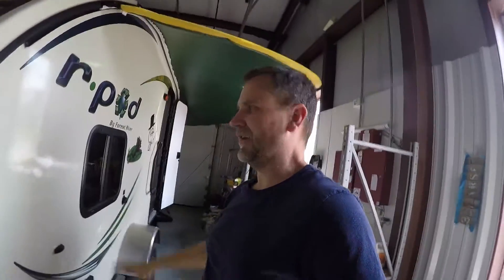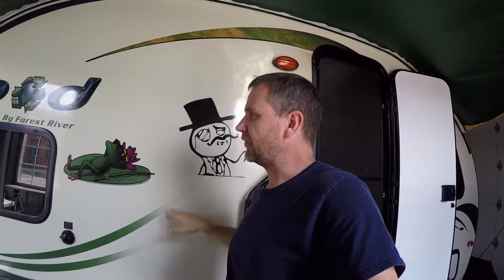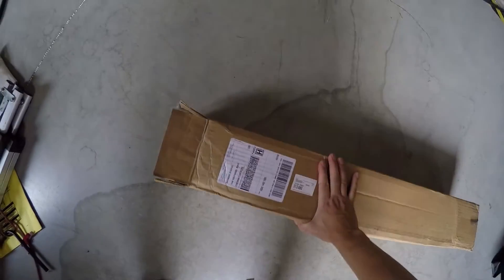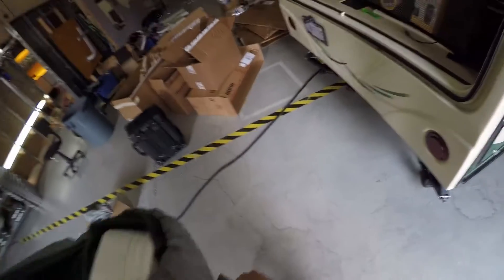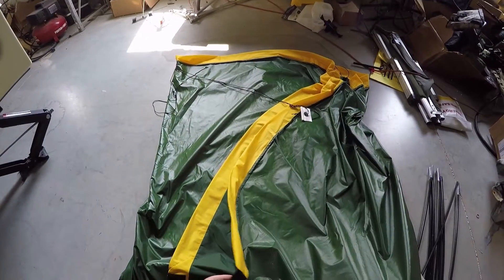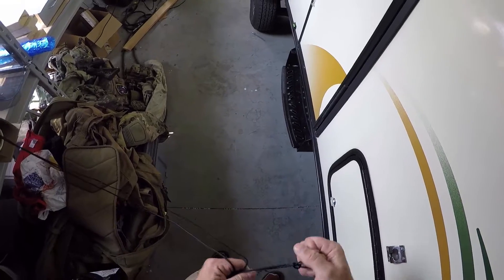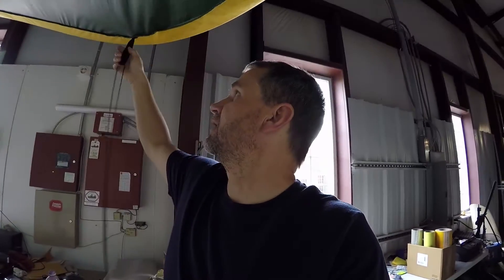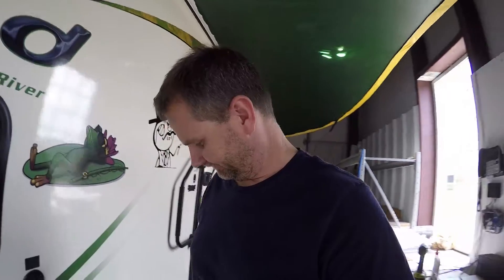R-Pod 182G Custom Awning and Sunshade from Paha Que.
Took 8 weeks to get it and you get to choose your main color and trim color.